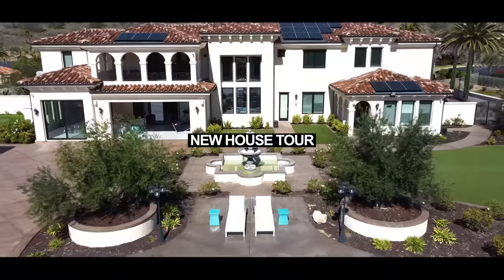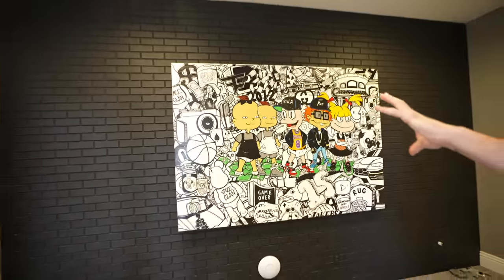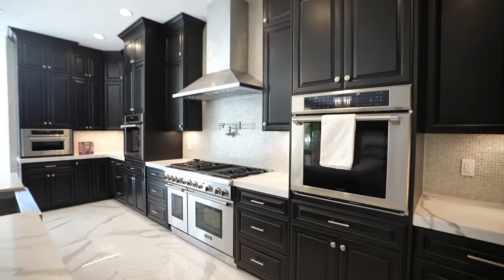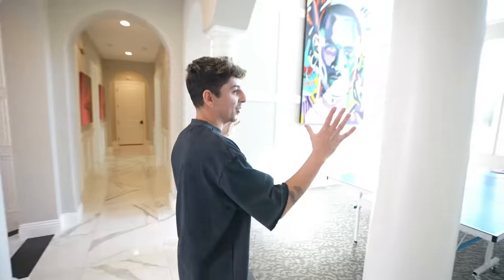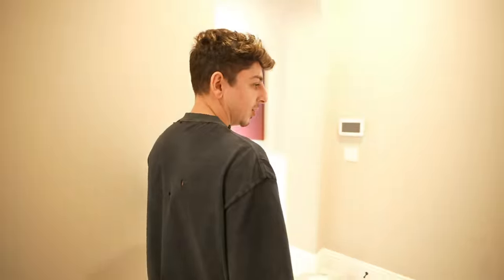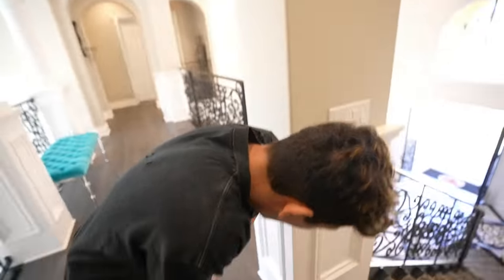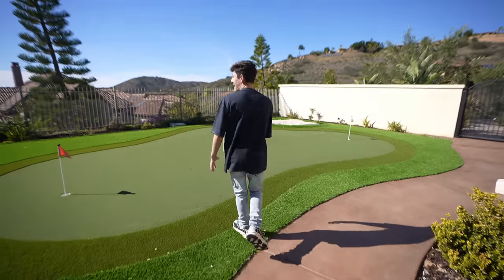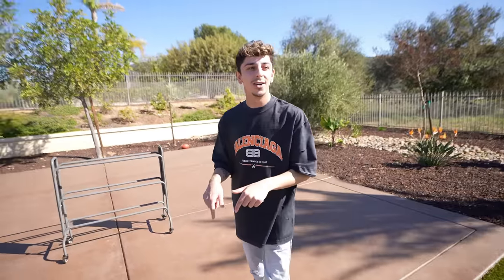I Bought My Dream House! (FULL TOUR)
The start of a new journey :)